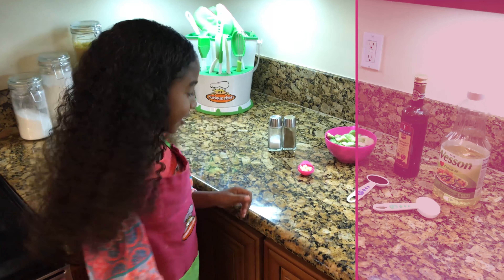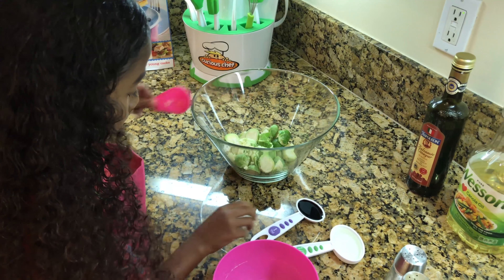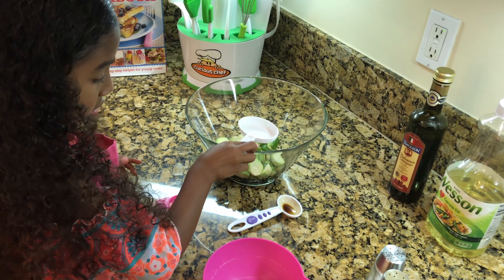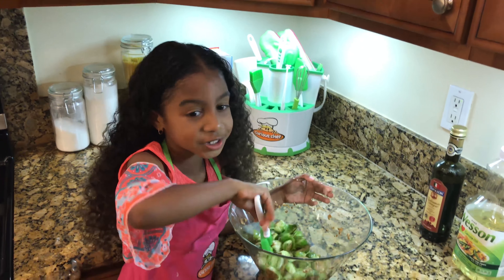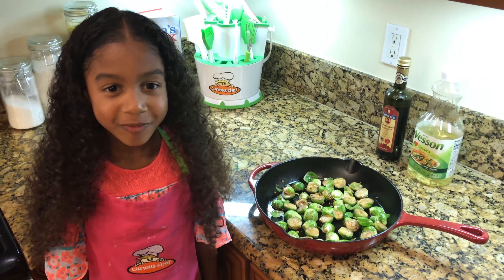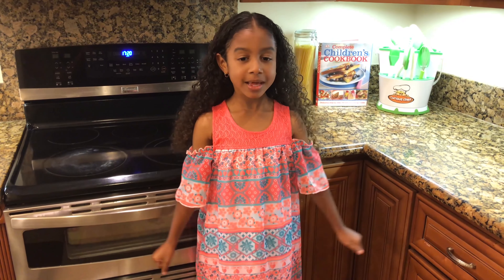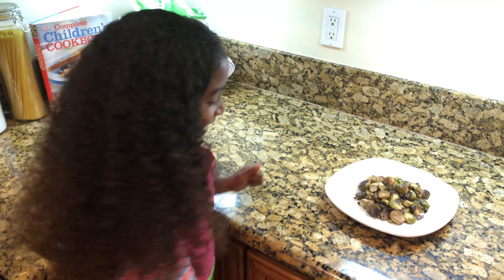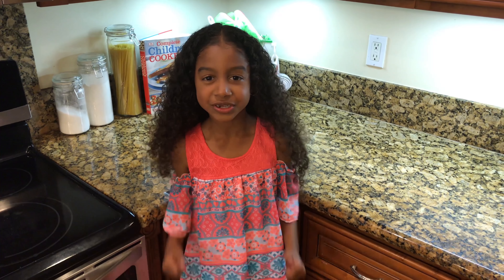Chef In A Dress | Roasted Garlic Balsamic Brussels Sprouts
Today on Chef In A Dress, I’m making Roasted Garlic Balsamic Brussels Sprouts! This dish is perfect for National Nutrition Month! Plus, I will be talking about my favorite dress to wear to the neighborhood farmer’s market… Be sure to let me know what you think of this recipe, and if you have a recipe you’d like to see me make, tell me in the comments below...

Roasted Garlic Balsamic Brussels Sprouts Ingredients:

- Salt & Pepper
- 1 lb Brussels Sprouts
- 1 tbsp Garlic
- 1 tbsp Balsamic Vinegar
- 2 tbsp Canola Oil

About Chef In A Dress
Hi, I'm Zoe! Thanks for checking out my YouTube Channel. I love hanging out with my family, talking about my favorite dresses and cooking my favorite dishes.